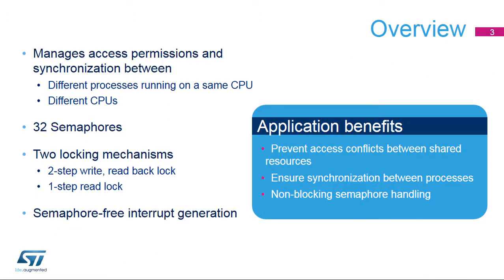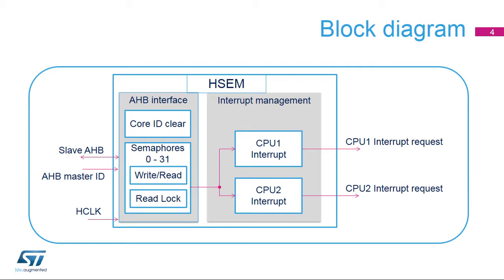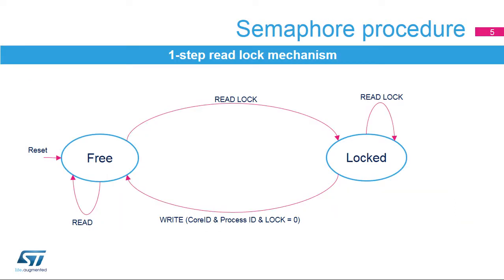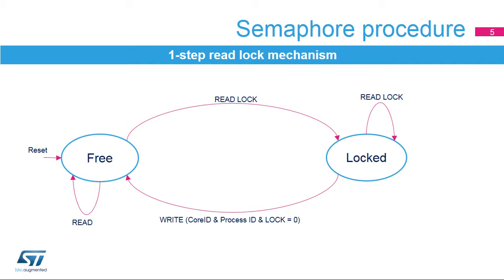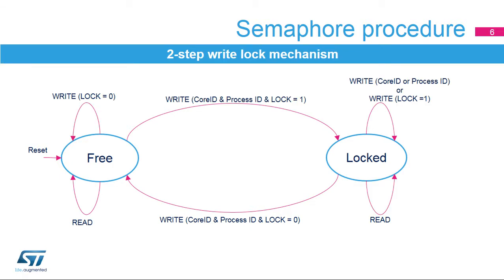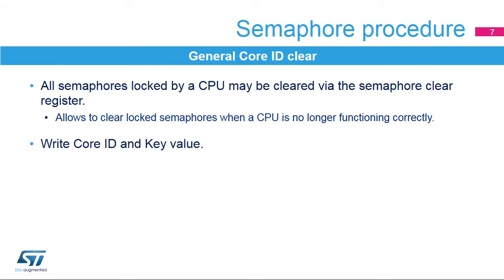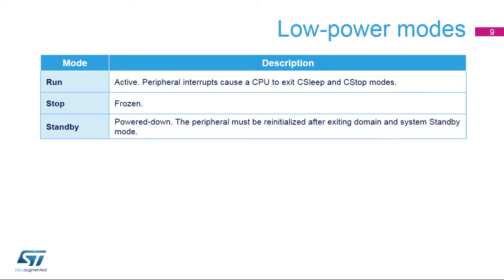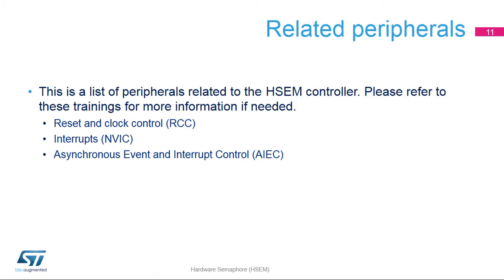STM32H7 OLT - 21. System Hardware Semaphore